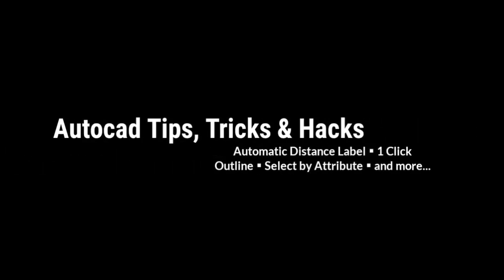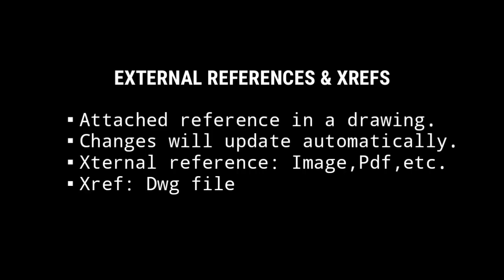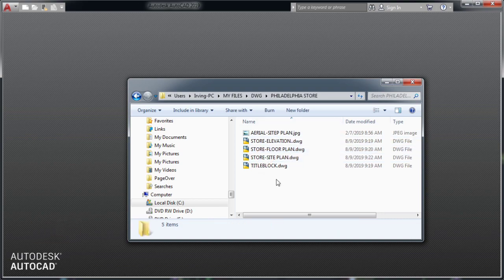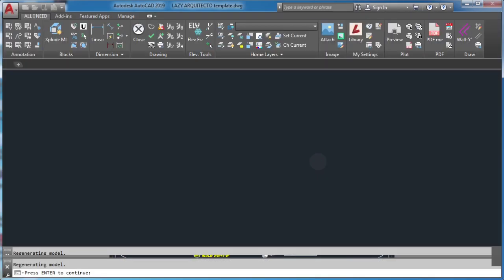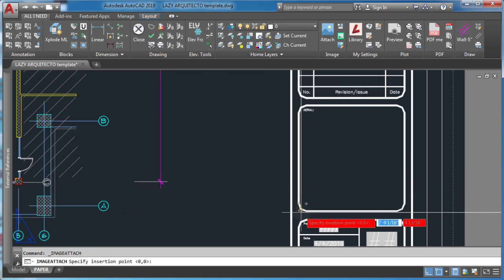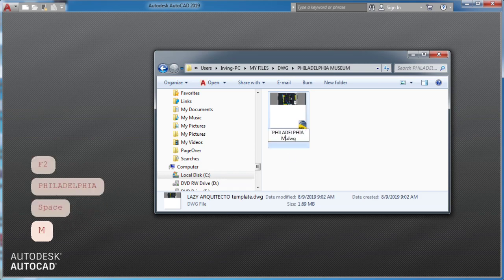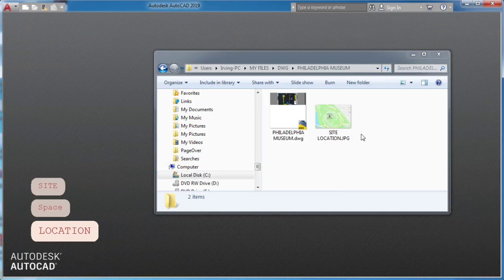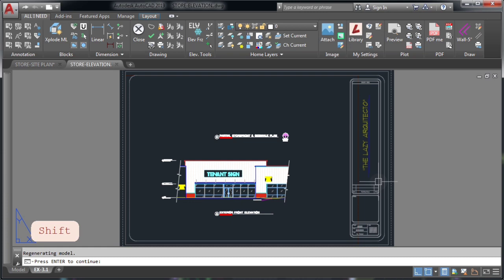How to Automatically Xref in AutoCAD